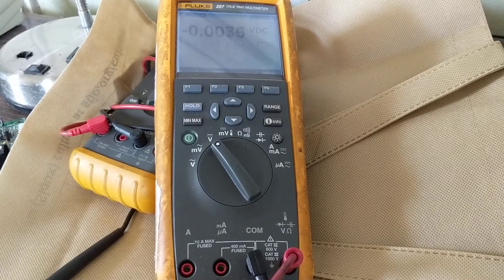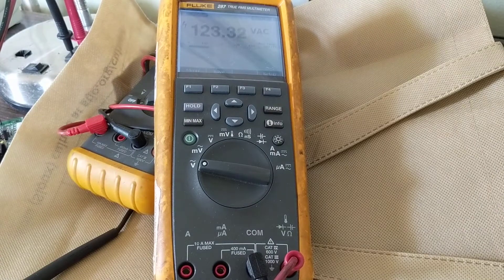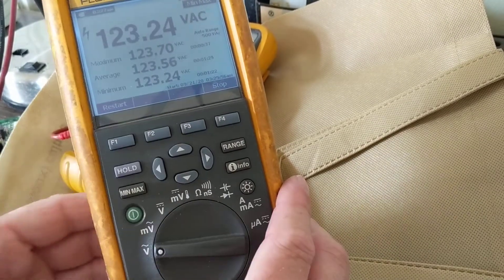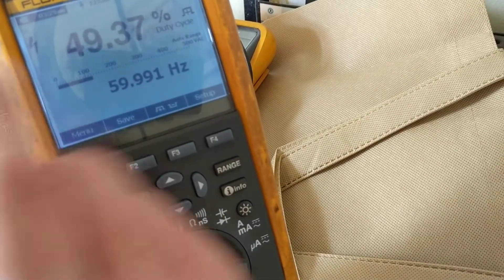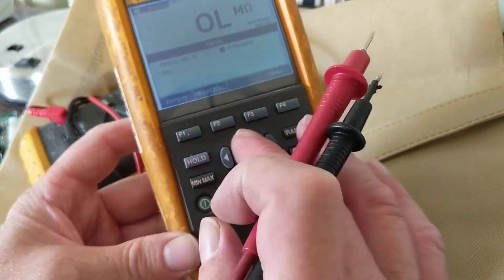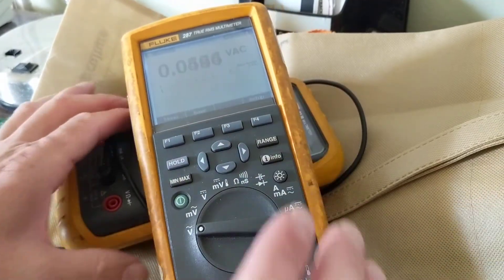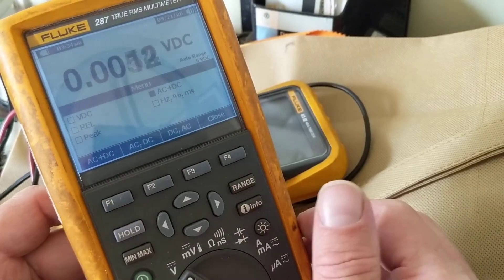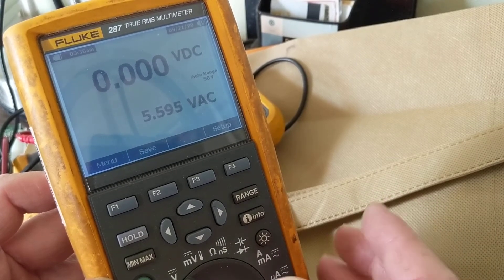BEST MULTIMETER FOR AUTOMOTIVE fluke 287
best multimeter for automotive how to use the best multimeter for automotive just describes how to use DC voltage and resistance measurements with a multimeter first you have to calibrate the meter make sure the probes are good, fluke 287,